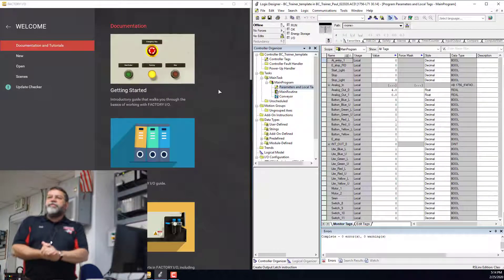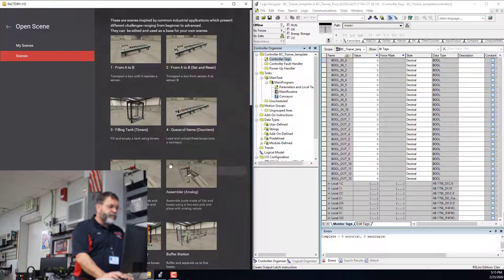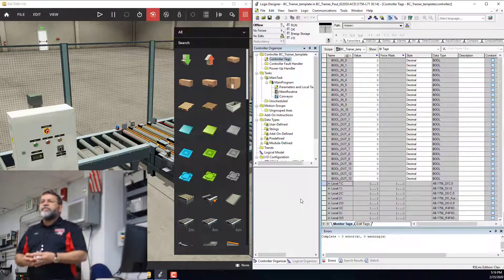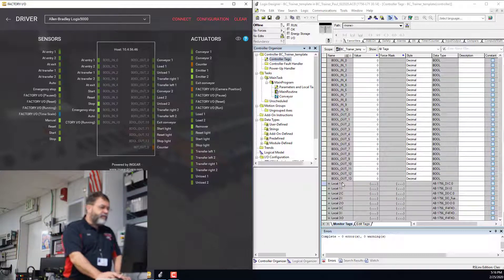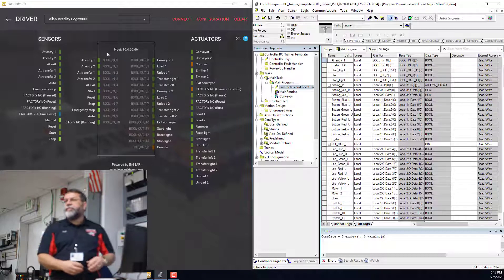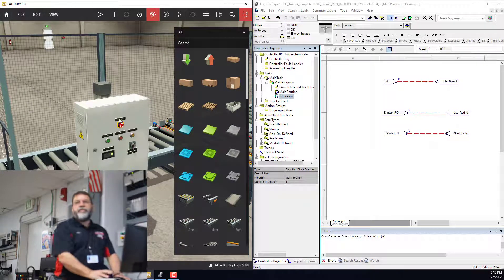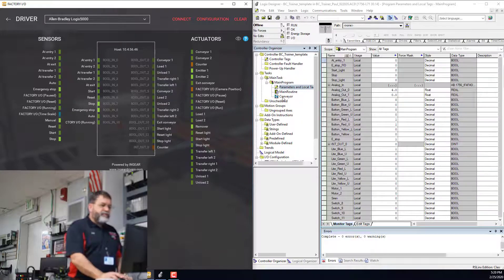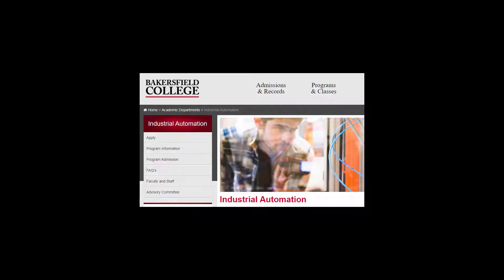Factory IO tags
How to set up Factory IO and Studio 5000 to talk to each other